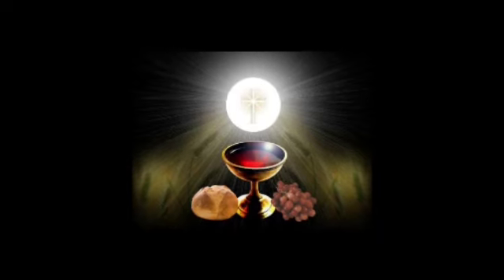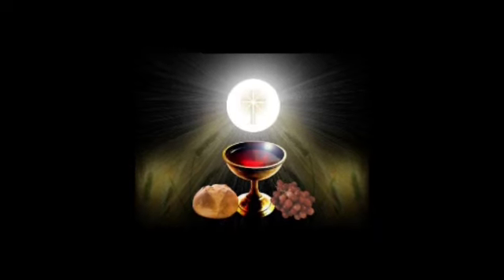Psalm 100 Meditation